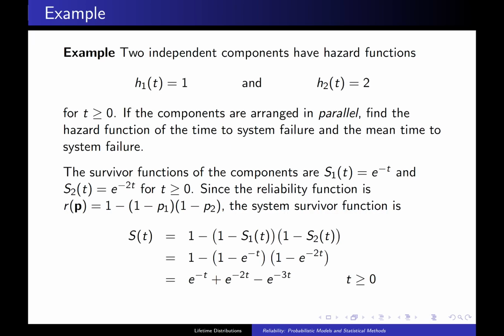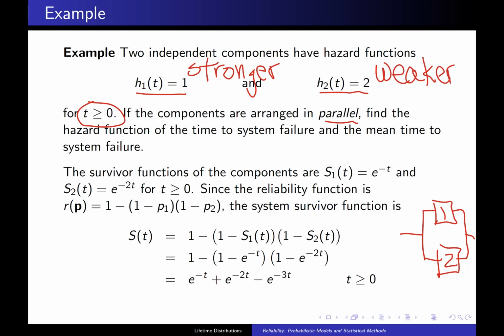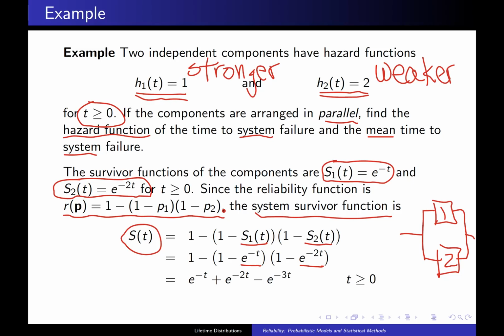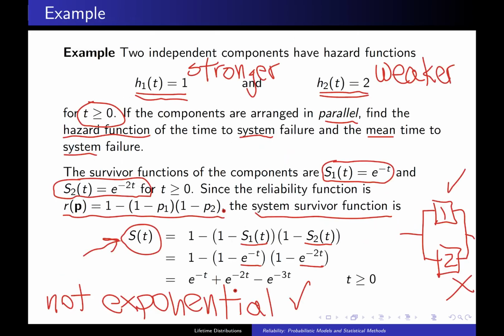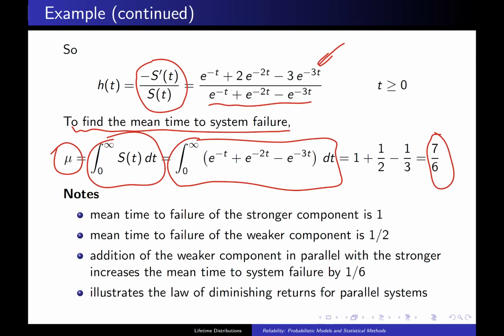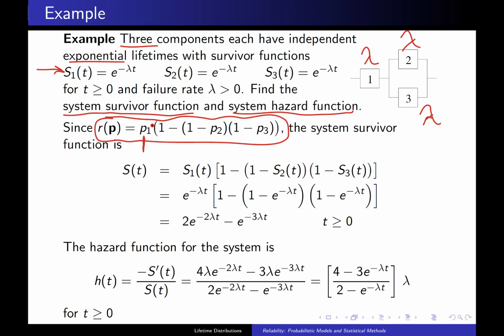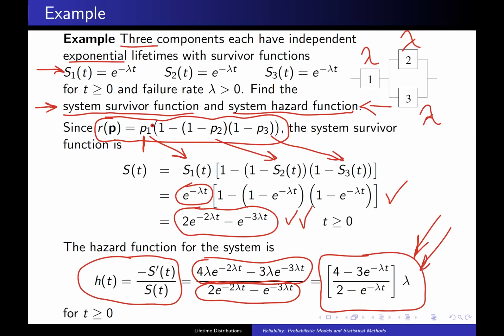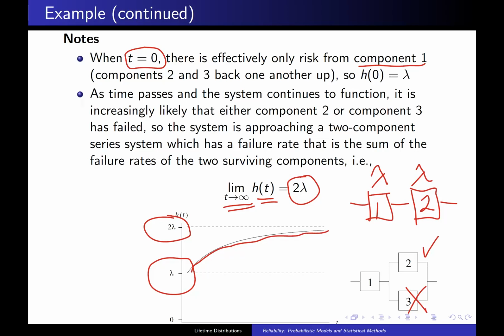Reliability: System lifetime distributions II | Ch 3 Part 9